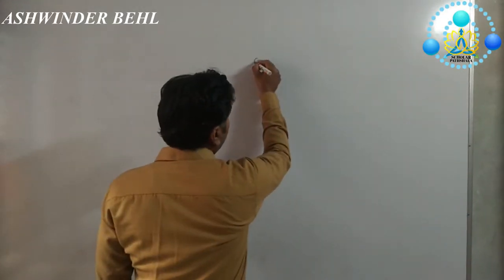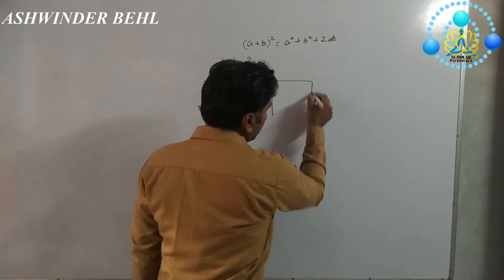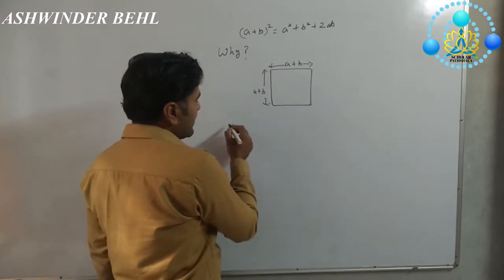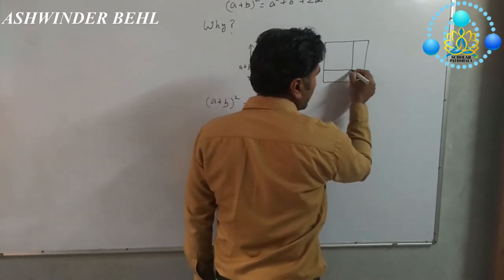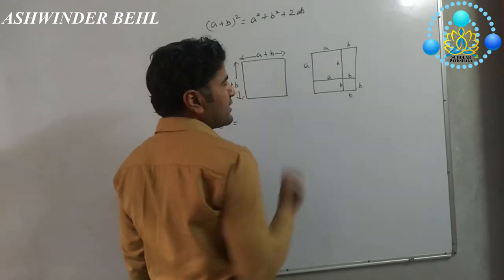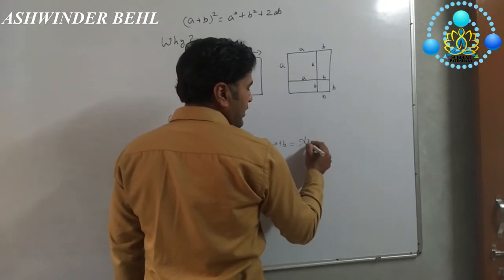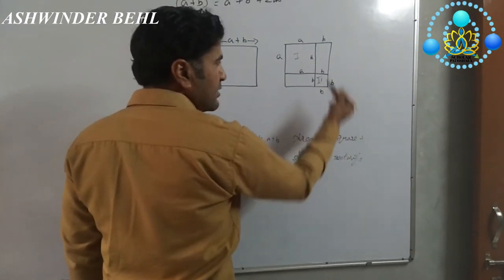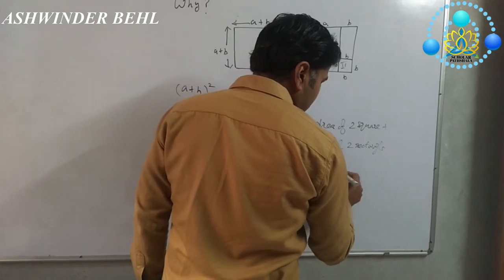Proof of expansion (a + b) whole square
Hello!
In this video, we are explaining
Why (a+b)2 = a2 + b2 + 2ab .

In Mathematics, people generally just cram the rules and formula.
Here, I will explain how they were created, what are the logic and reasons behind them.

Your deeper knowledge of concept helps you to stand differently in crowd.
Best idea to enhance your knowledge is to ask too many questions, more you ask more you know.

We will provide a series of episodes in which we will learn all “WHY?”

Always remember,
Don’t think about marks, think about knowledge; think about “WHY”. Once you will get knowledge then marks will come automatically.
So, Be ready to increase your knowledge.